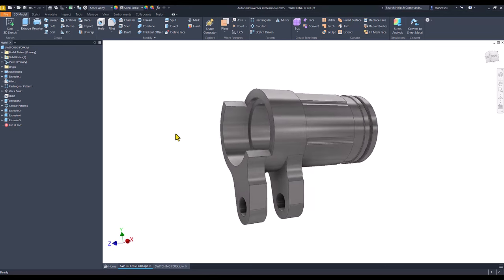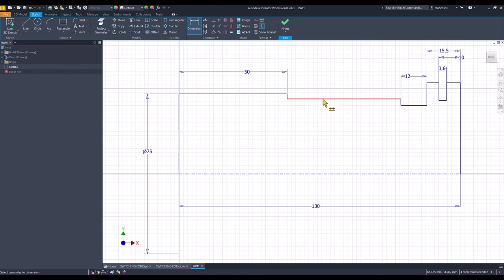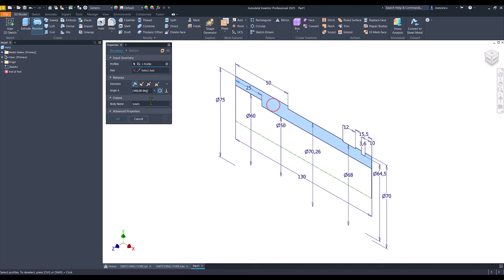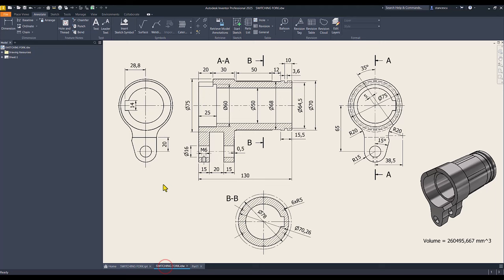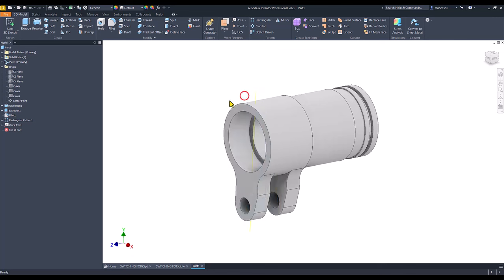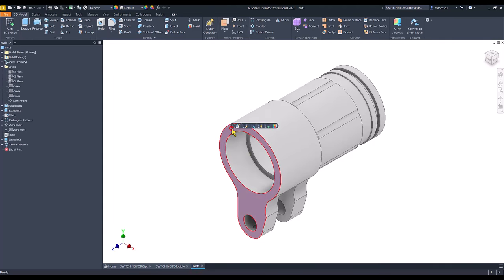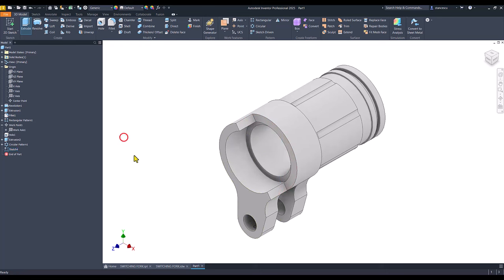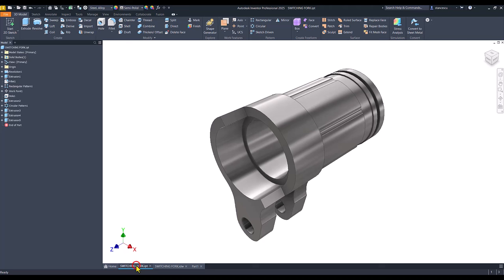Tutorial Inventor - 476 SWITCHING FORK